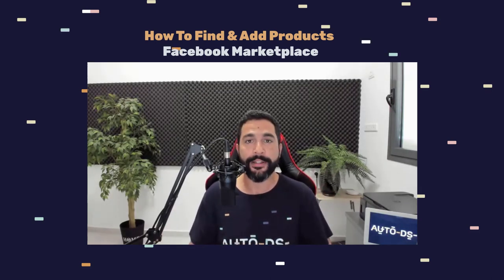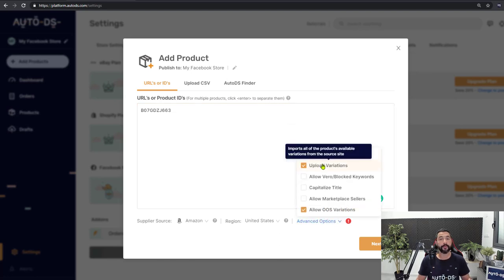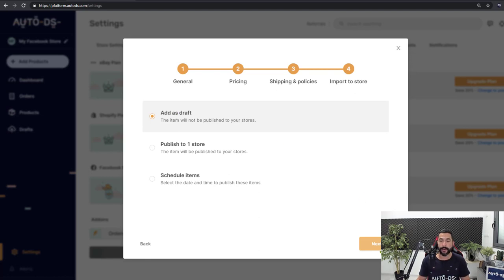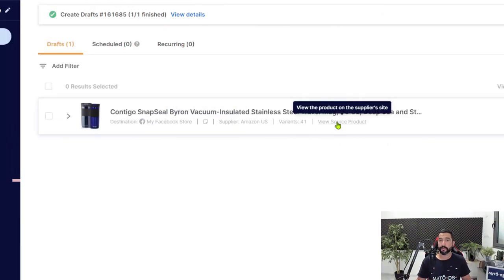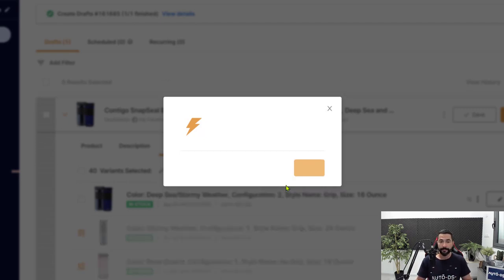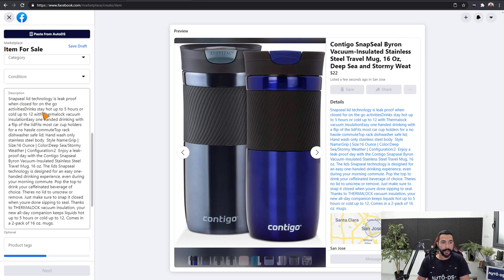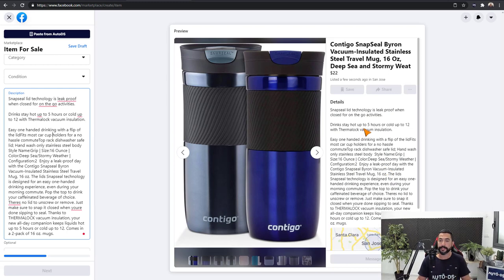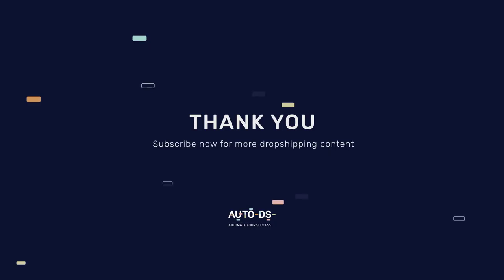Facebook Dropshipping: How to Upload a product to Facebook Marketplace For Non-US Citizens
If you are Dropshipping on Facebook Marketplace; you can add products by installing the AutoDS Helper chrome extension which provides  semi-automation, price/monitoring and products importing:

✅ Sell These Right Now - The HOTTEST Dropshipping Products